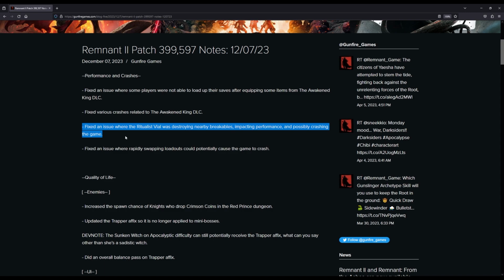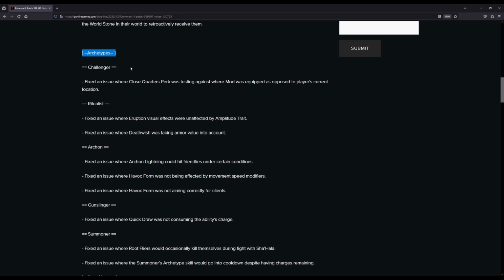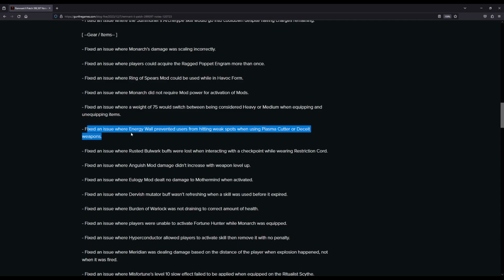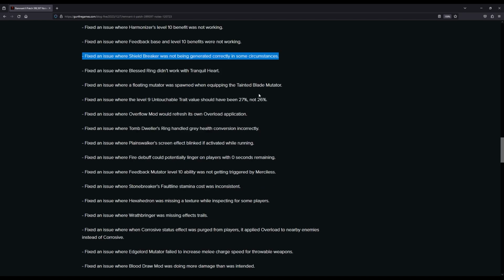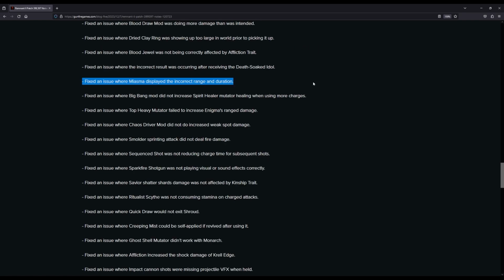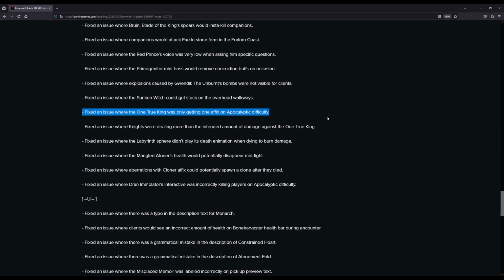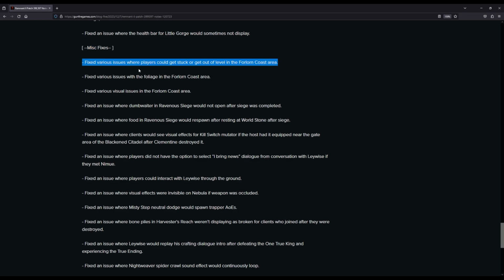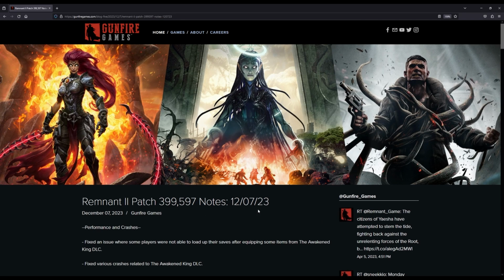Remnant 2 The Awakened King - New Patch Notes | Sign...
🎮 Remnant 2: The Awakened King - October 7th, 2023 Patch Notes Breakdown | Let's Play & Guides

Greetings, fellow gamers! Welcome back to [Your Channel Name], the go-to destination for immersive let's plays and in-depth guides. Today, we're diving into the heart of Remnant 2: The Awakened King as we unpack the highly anticipated October 7th, 2023 patch notes.

🔍 Patch Highlights:

Discover the latest tweaks and improvements that promise to enhance your gaming experience.
Uncover the secrets behind the balance changes, bug fixes, and new features introduced in this update.
Join me as I navigate through the revamped world of Remnant 2, showcasing the changes that are bound to leave a lasting impact on your gameplay.
🚀 Let's Play:

Immerse yourself in the captivating gameplay as we explore the updated realms and face new challenges head-on.
Witness firsthand how the patch changes affect the dynamics of the game and adapt your strategies accordingly.
Whether you're a seasoned veteran or a newcomer, this let's play will guide you through the updated landscapes and encounters.
📚 Guides for Success:

Equip yourself with essential tips and tricks to conquer the latest content and maximize your gaming prowess.
From character builds to optimal strategies, we've got you covered with comprehensive guides designed to elevate your Remnant 2 experience.
🎁 Community Interaction:

Share your thoughts and experiences with the new patch in the comments below.
Connect with the gaming community as we discuss our favorite changes and speculate on what the future holds for Remnant 2.

Thank you for joining me on this exciting journey through Remnant 2: The Awakened King's October 7th, 2023 patch. Grab your controller, and let's dive into the enhanced world of gaming together!